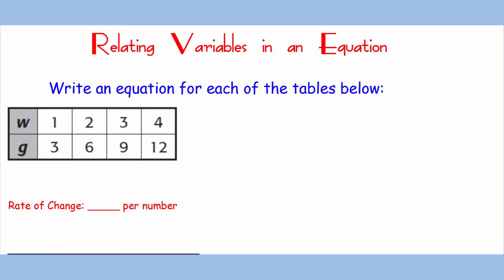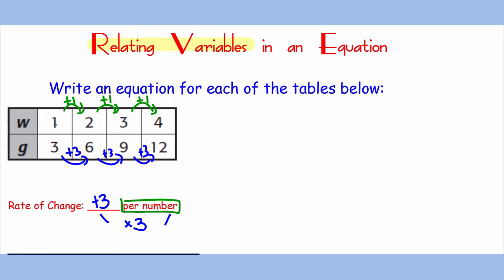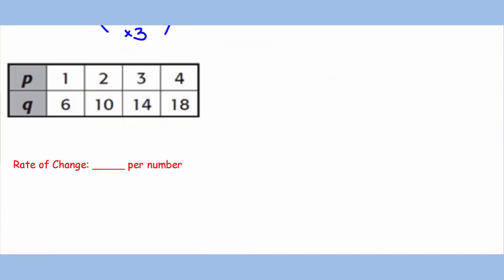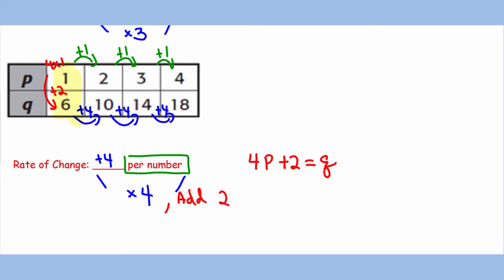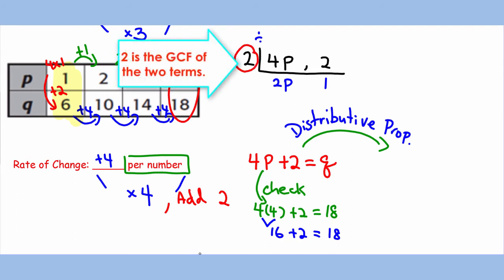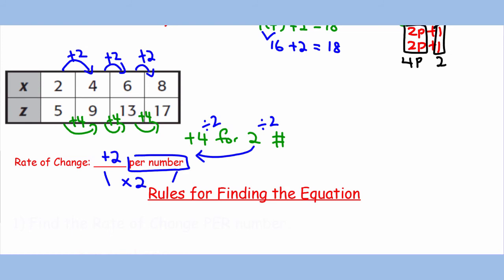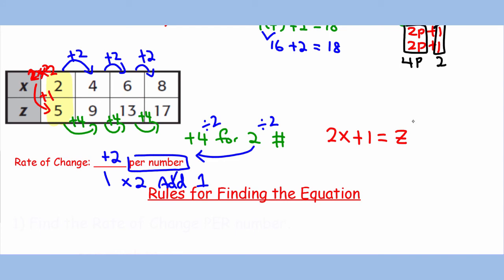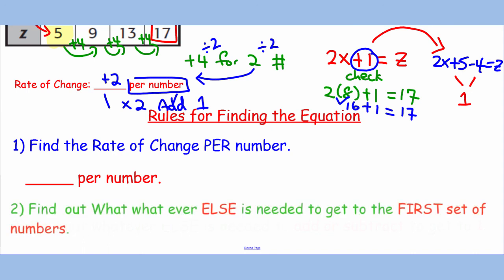Writing Equations for Data Tables